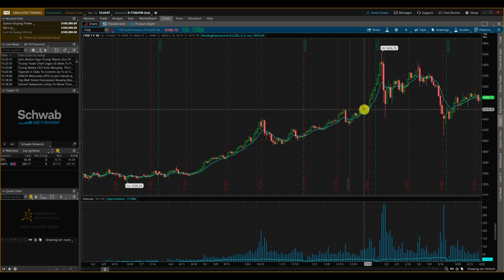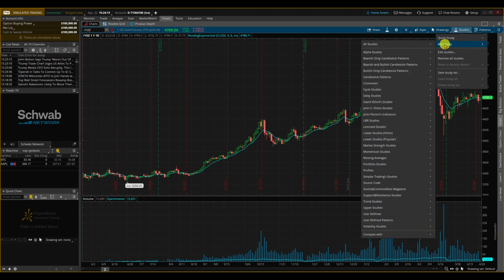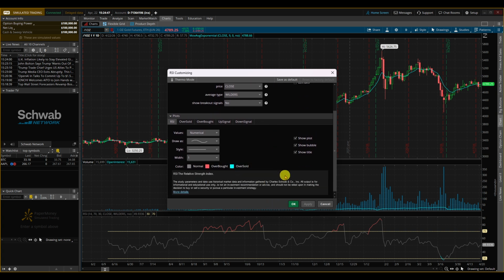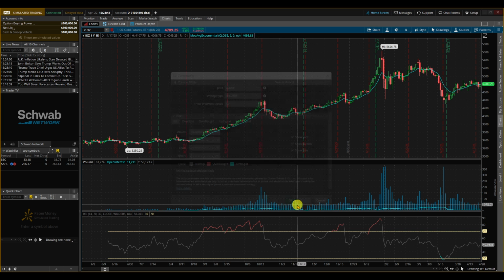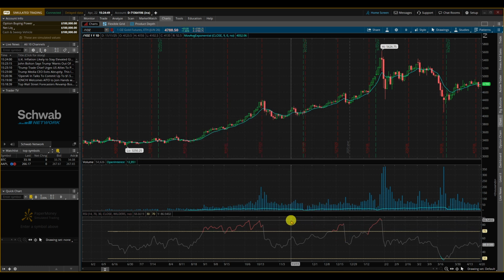How To Add Indicator In Thinkorswim (Step By Step) (2026)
In this video, I show you exactly how to add indicator in Thinkorswim step by step. If you are using Thinkorswim for trading, learning how to add indicator Thinkorswim tools correctly is very important for better chart analysis.

You will see how to open the indicators menu, select the right tools, and customize your Thinkorswim indicator setup for your trading style. This Thinkorswim tutorial is simple and perfect for beginners who want to improve their technical analysis and use stock chart indicators more effectively.

By the end, you will know how to quickly manage indicators inside the TD Ameritrade Thinkorswim platform and improve your trading workflow.